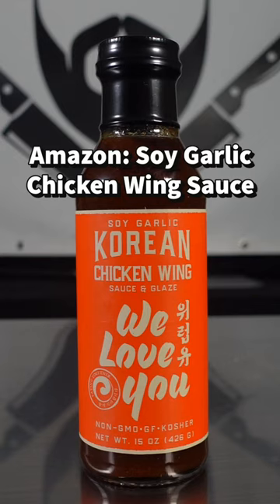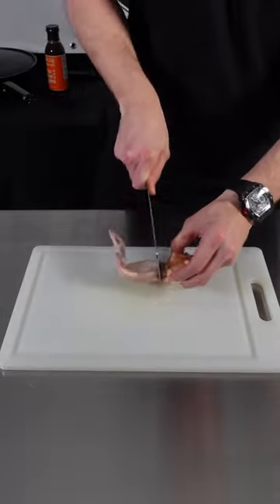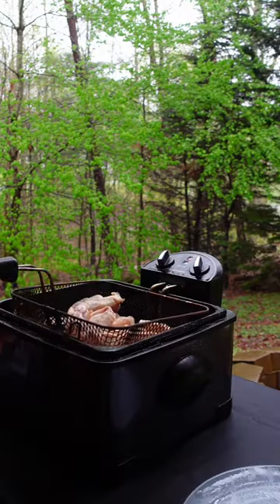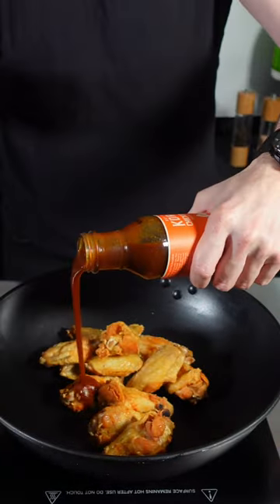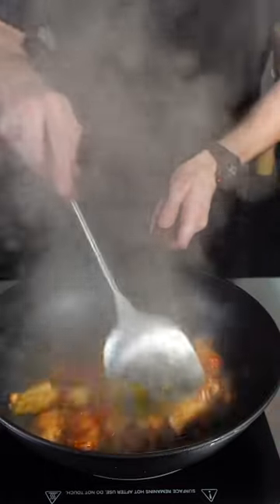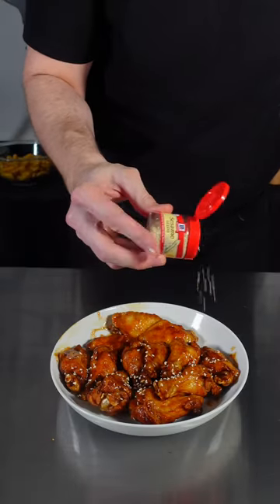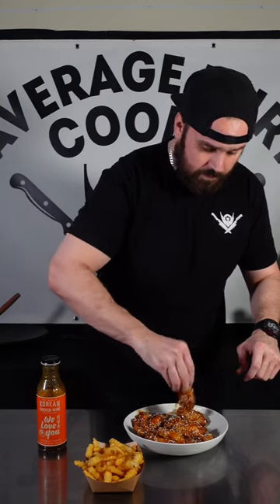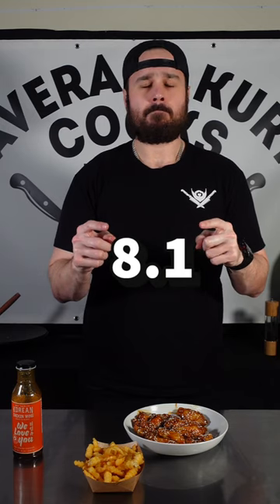Wing Sauce Review